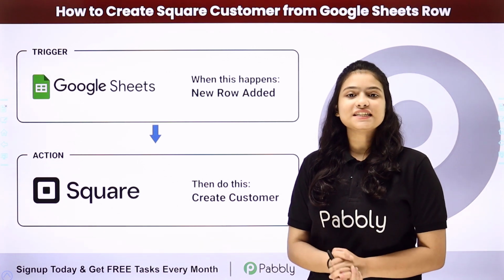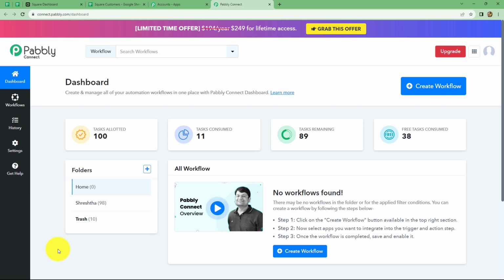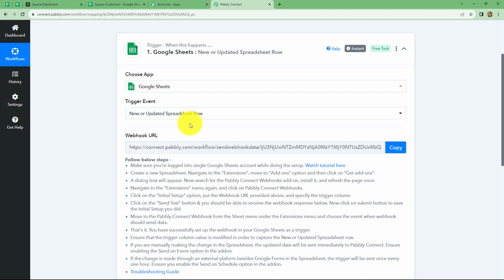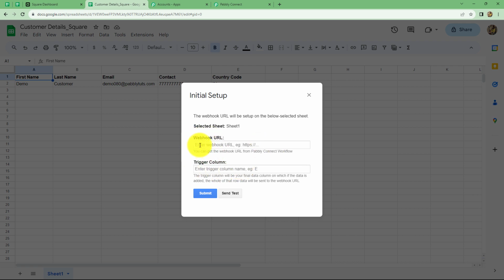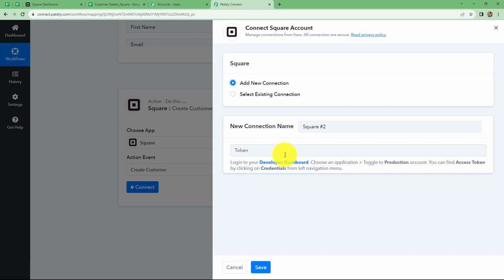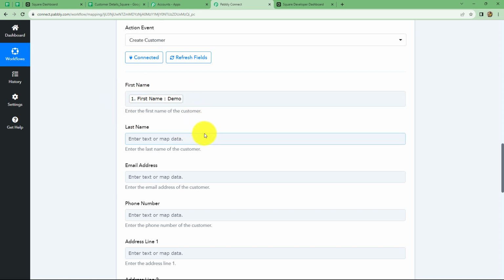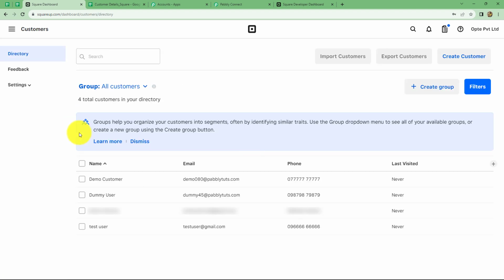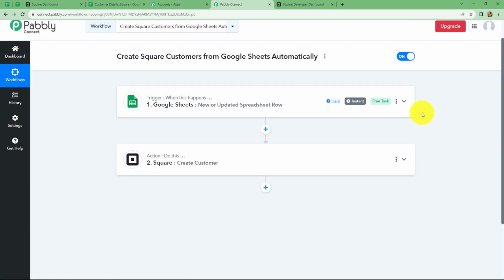How to Create Square Customer from Google Sheets Row | Google Sheets Sqaure Integration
In this video, we'll show you Google Sheets Sqaure Integration using Pabbly Connect. with this integration  you can automate the process of creating a new customer in Square when a new row is added to your Google Sheets spreadsheet. Here's how it works:

Create Square Customer from Google Sheets Row: Whenever a new row with customer information is added to your Google Sheets spreadsheet, Pabbly Connect triggers the automation. It captures the customer data from the spreadsheet and uses it to create a new customer profile in Square

This seamless automation eliminates the need for manual data entry, ensuring that customer details are accurately transferred to your Square account.

1. Automation: Pabbly Connect offers automation capabilities that can help you automate mundane and repetitive tasks. This allows you to save time, money and resources.

2. Integration: Pabbly Connect provides a wide range of integrations so that you can connect different web services with each other. This helps you to create smarter workflow processes and make your business more efficient.

3. Security: Pabbly Connect takes security seriously and provides an industry-standard security system to protect your data and applications.

4. Scalability: Pabbly Connect is highly scalable and allows you to easily add new applications and services to your workflow.

 5. Cost-effective: Pabbly Connect is cost-effective and provides plans for different business sizes.